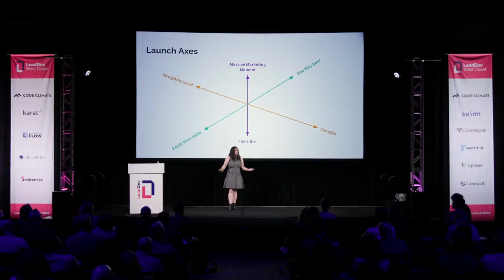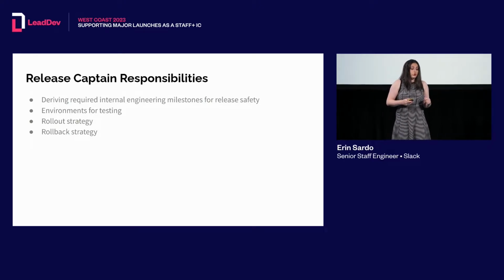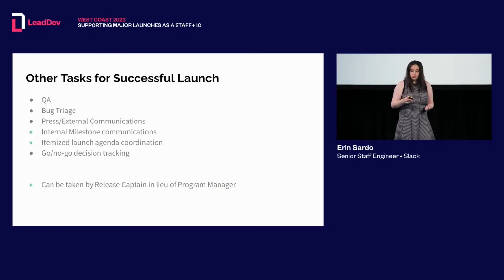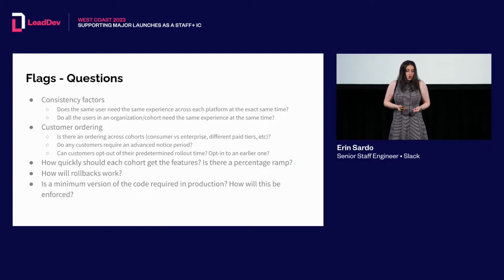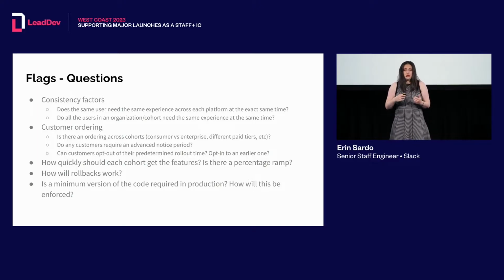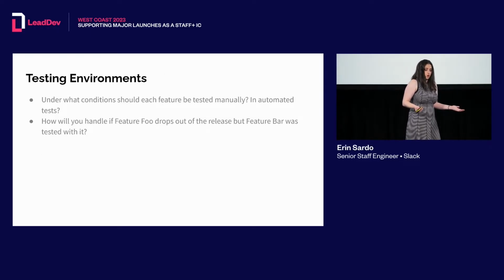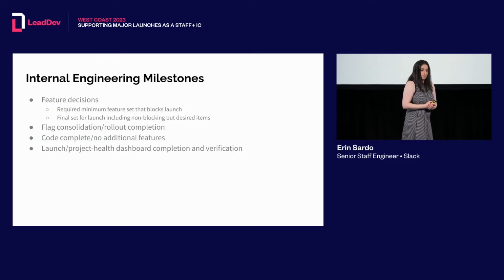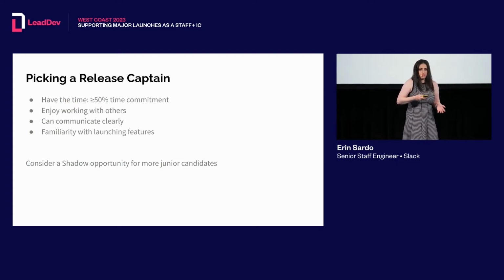Erin Sardo LeadDev West Coast 2023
Supporting Major Launches as a Staff+ IC

Major launches need an engineering “Release Captain” independent of a Project Manager.

While a Project Manager can and should be in charge of things like cross-functional coordination, burndown charts, and other gory process details, they are ill-equipped to oversee the launch from an engineering perspective. This talk covers what makes a good Release Captain including topics like:

How to think about rollout stages:
- Do you need a percentage ramp-up?
- Over what cadence?
- Cross-platform rollout considerations
- Go/no-go conditions and health checks
- Rollback strategy planning
- Environment planning for sustained QA
- Cross-functional dependencies like help content and customer service traffic
- Delegation and aggregation.

The Release Captain can’t do everything, but they can aggregate and review what feature owners produce in order to make sure the aggregated launch will be successful.